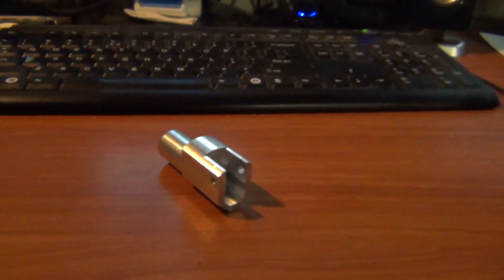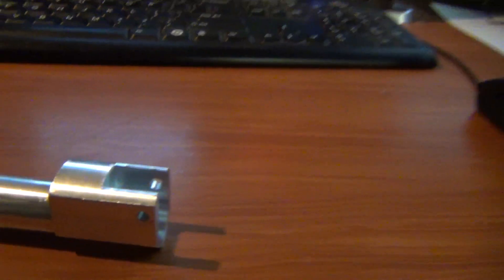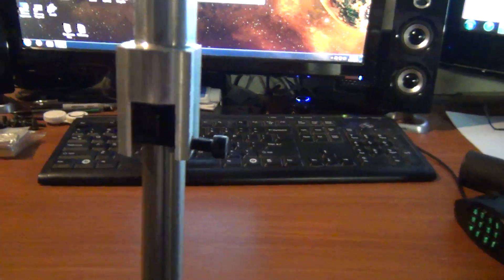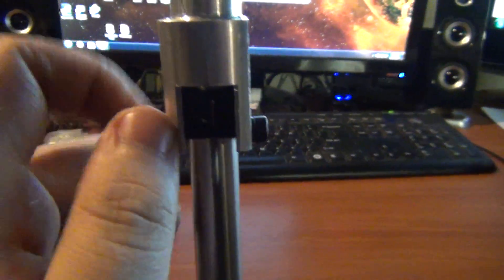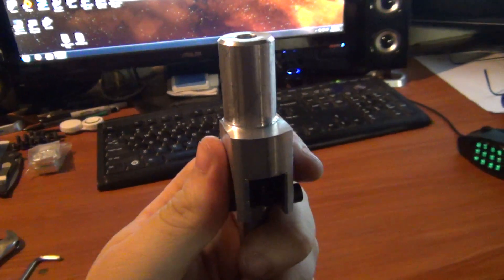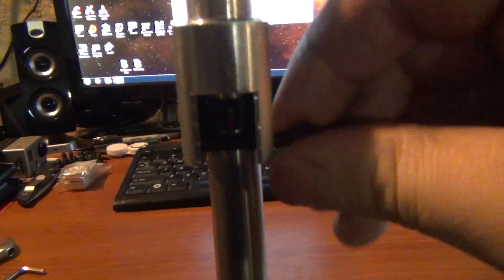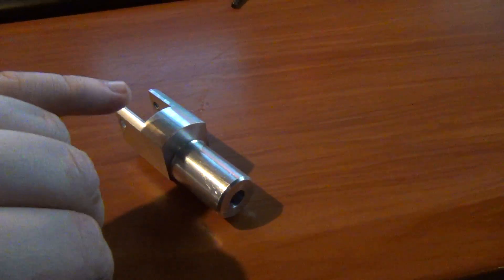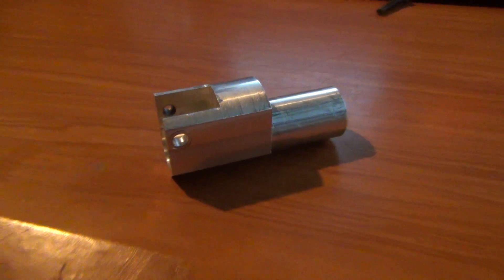.22 LR Tapered Barrel Adapter Machining Part 3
The third installment in this short machining series. The piece has been test fired and is functional as it is now, but the clamping force is less than perfect. I will more than likely be cutting a slit across the two lobes right where they join rather than cutting one slot all the way to the front in the center. I will do a final video when that is complete!